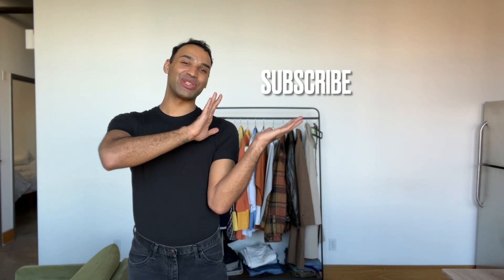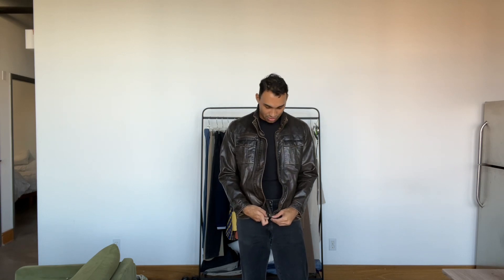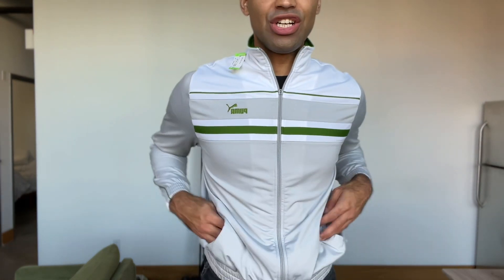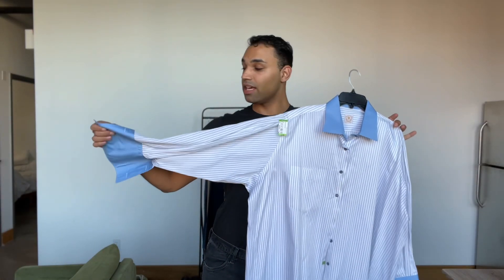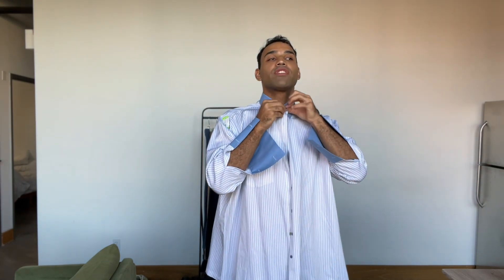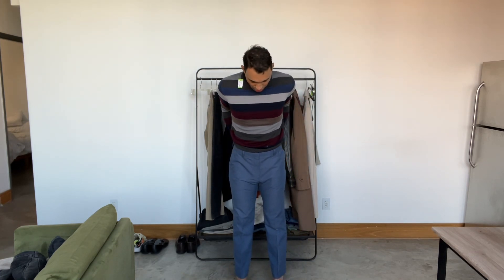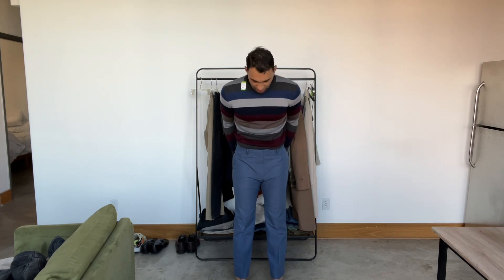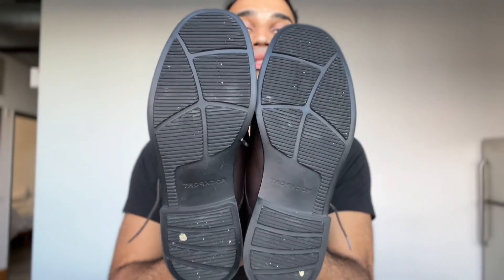FALL/WINTER THRIFT HAUL - men’s fashion try on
Hello babes, I have missed you 🫶🏽

In this video I take you through a chunky thrift haul from Goodwill! We get lots of things and great unique pieces so grab bevy and let’s get into it!

I always go thrifting before I do an online order because I never know if I can’t find what I am looking for or even something better, for much cheaper, at the thrift store. This was such a successful trip I only ordered two other pieces for this season, online so far… do you all want to see what I ordered too?